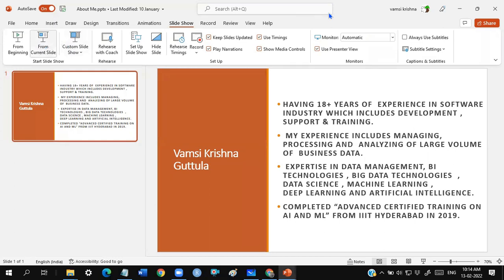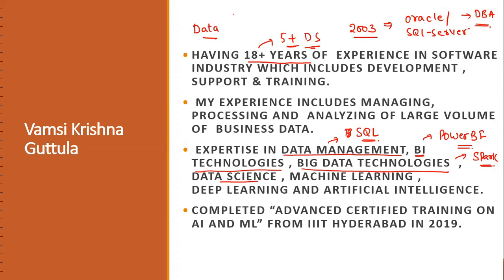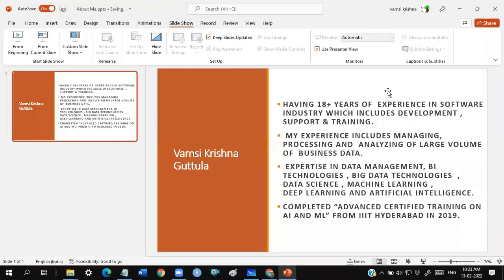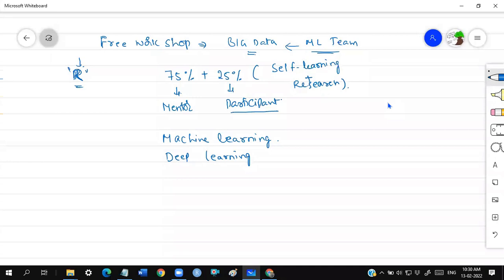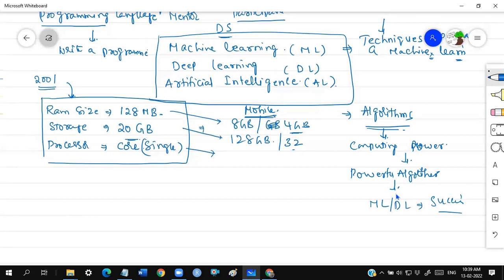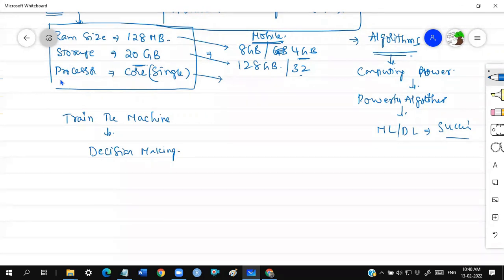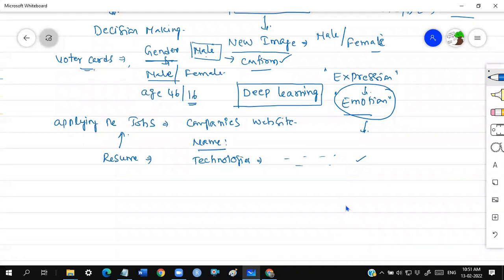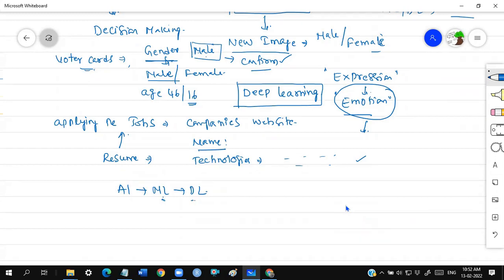Full Stack Data Science (FREE Workshop) tutorials || by Mr. Vamshi Krishna On 13-02-2022 @10AM IST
Full Stack Data Science-AI, Machine Learning & Deep Learning Program (FREE Workshop) tutorials || by Mr. Vamshi Krishna On 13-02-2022 @10AM IST